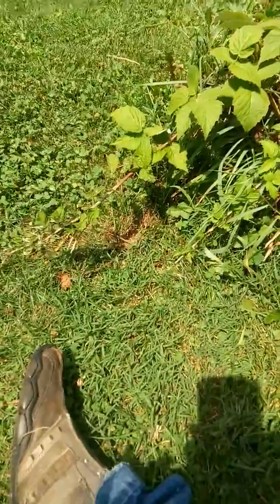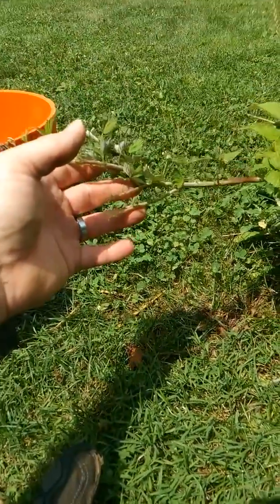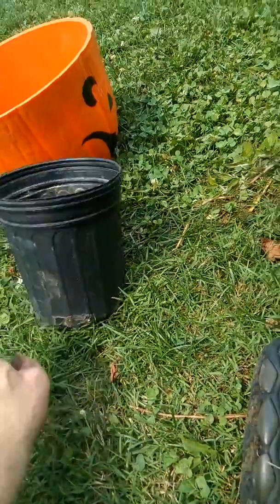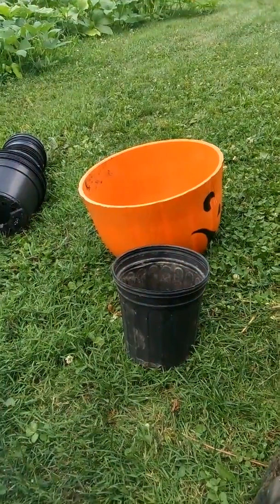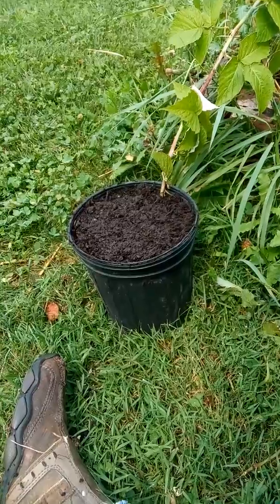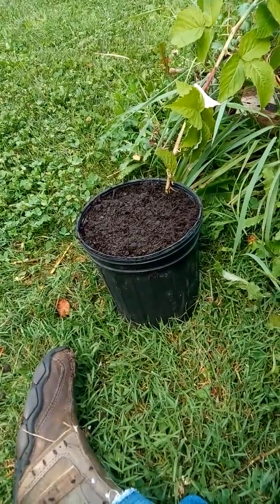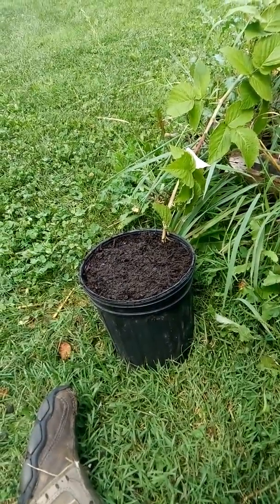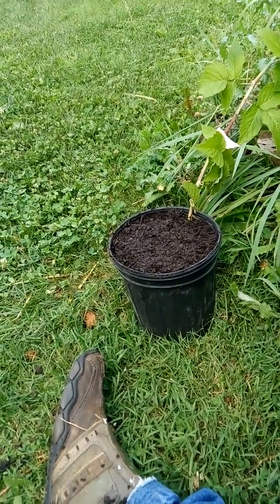Barry's berries and gardening- tip rooting black raspberries the easy way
Black raspberry tip rooting